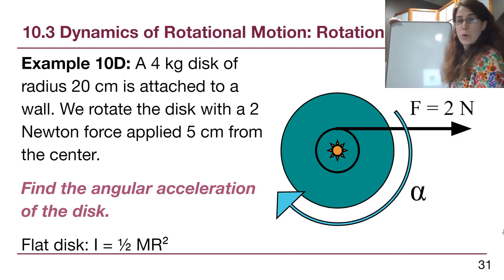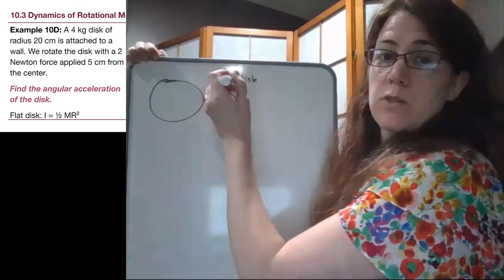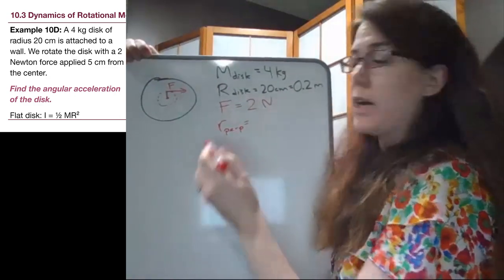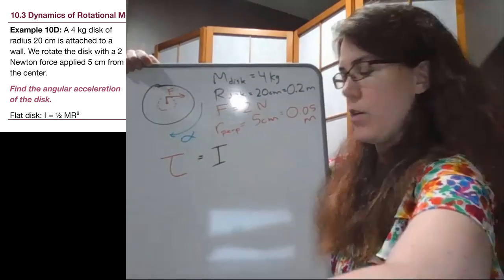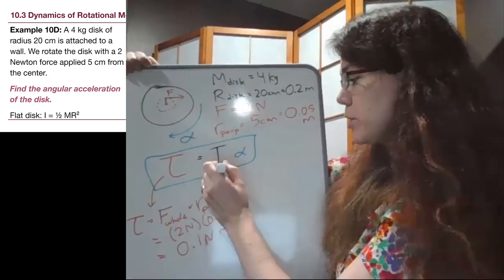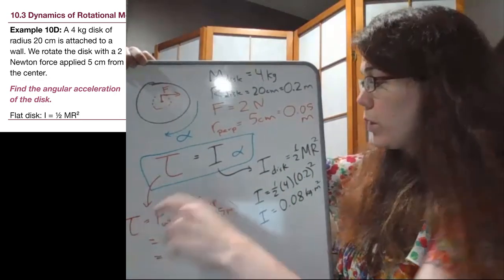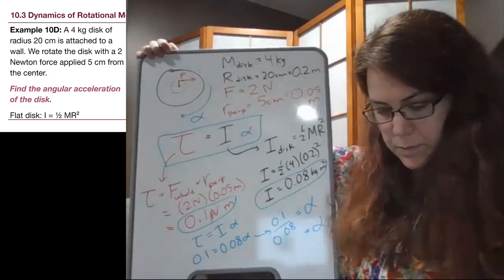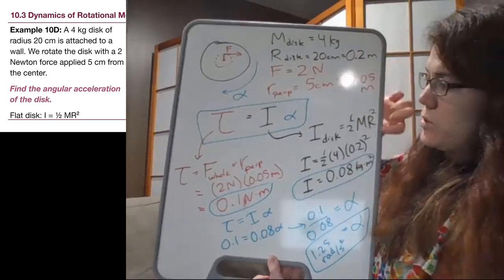GRCC Physics 125 - Online Lecture - Example 10D